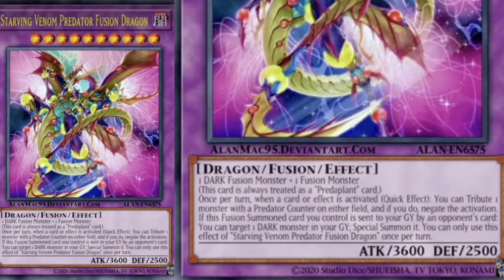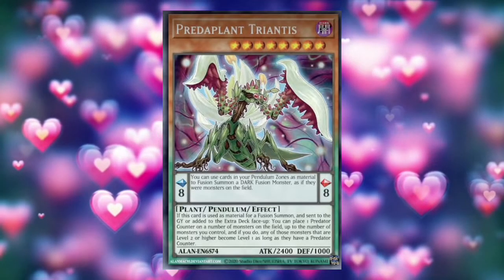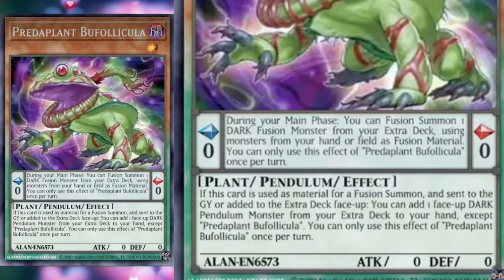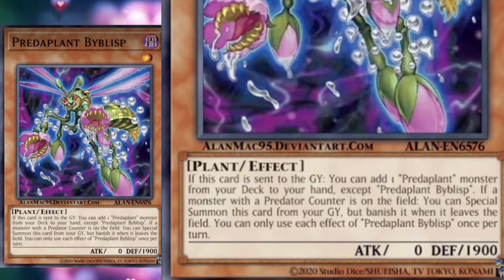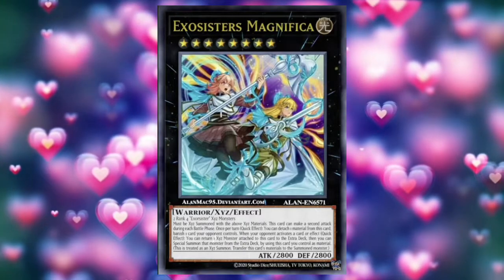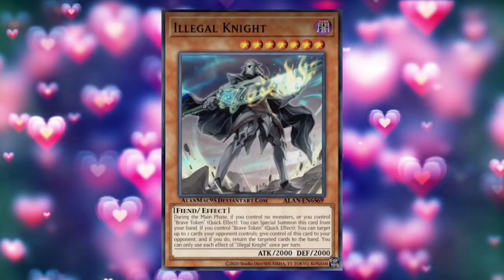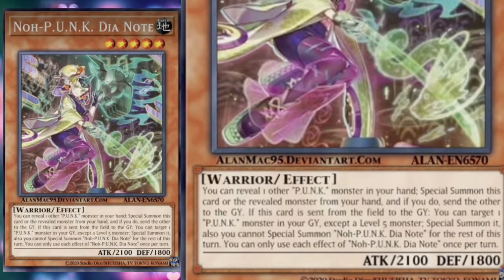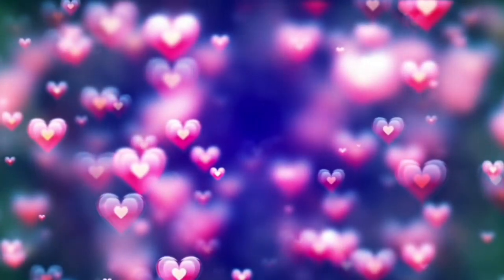A SLEW OF NEW CARDS HAS ARRIVED ! LETS LOOK !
LETS LOOK AT ALL THE NEW CARDS THAT GOT DROPPED THIS WEEKEND 👀

Champion (Tm)
Custom Ink
Maydew Gaming
The Wiseguys TCG clothing LLC (subsidiary of Custom Ink refersion program)